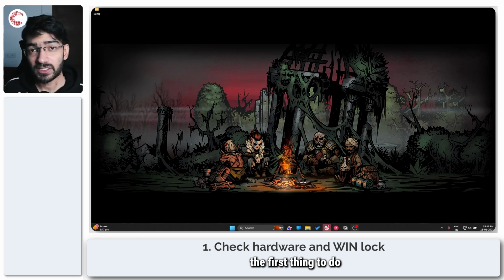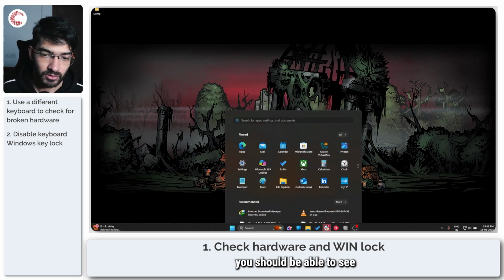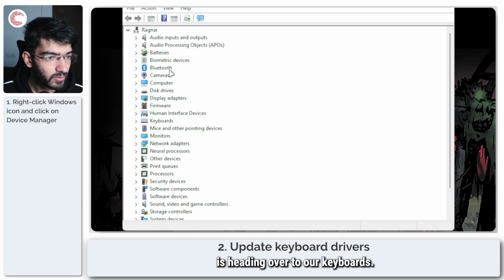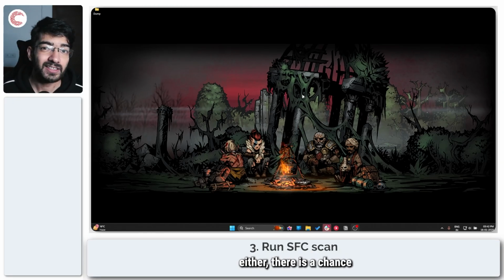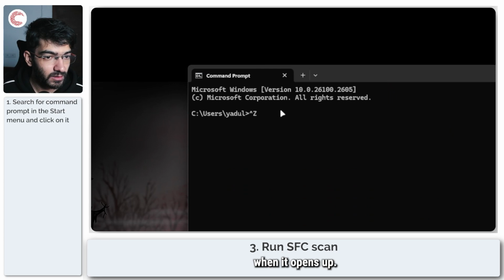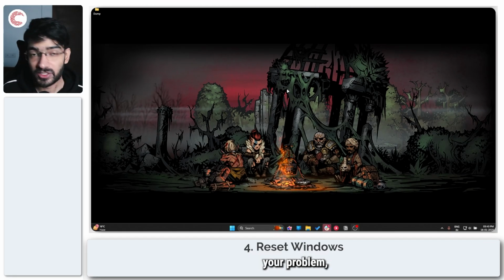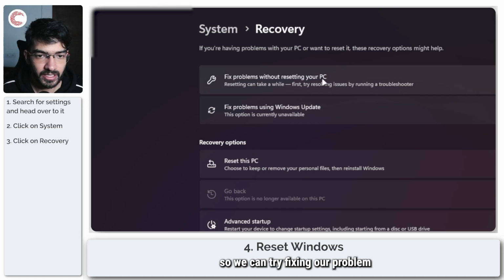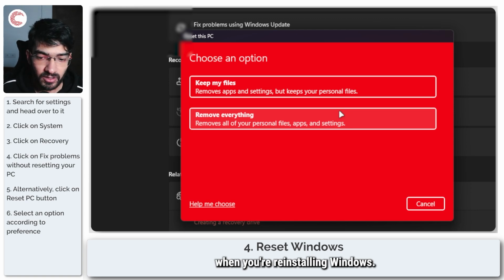Fix: WIN+R not working in Windows 11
Here is how to fix WIN+R not working in Windows 11. for more guides and tech explainers, reviews, lists, comparisons and more tech-related stuff.